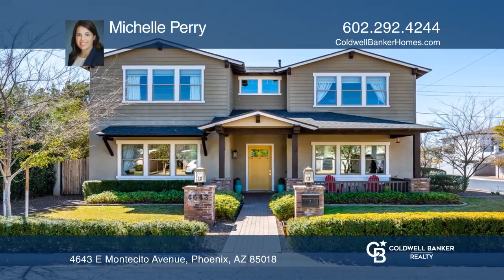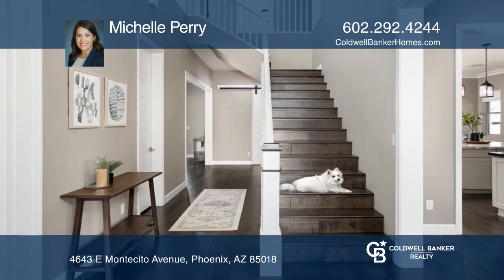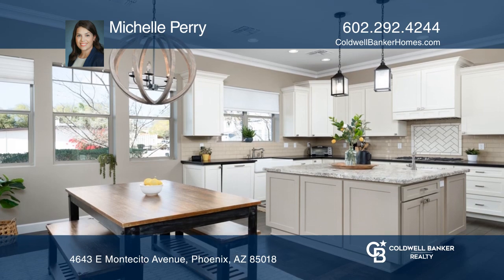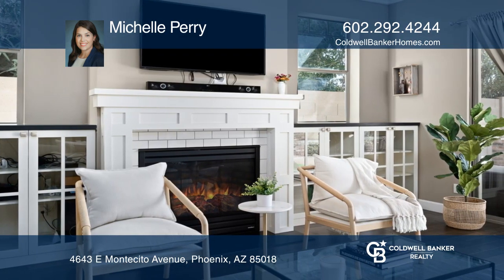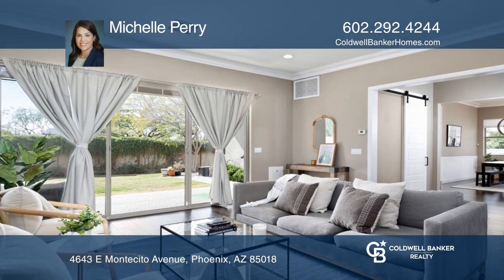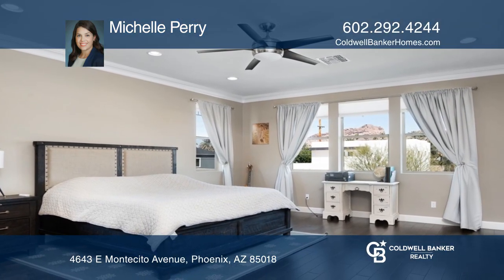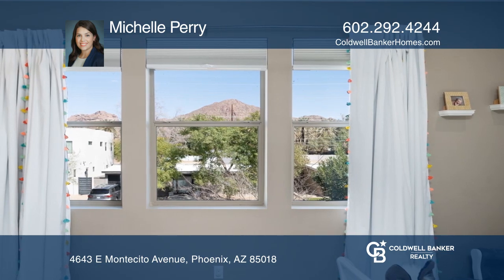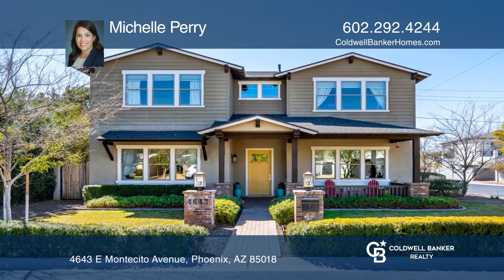4643 E Montecito Avenue Phoenix, AZ | ColdwellBankerHomes.com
4643 E Montecito Avenue, Phoenix, AZ

This is a gorgeous, modern craftsman, impeccably built in 2015. Beautiful gardens on this corner lot with mature landscaping in front and back. Foyer and grand wooden staircase when you enter the home. Large eat-in kitchen with an oversized island and granite countertops. High ceilings, custom cabin